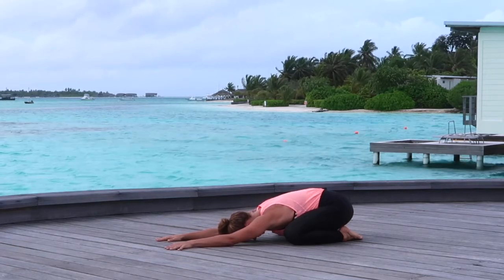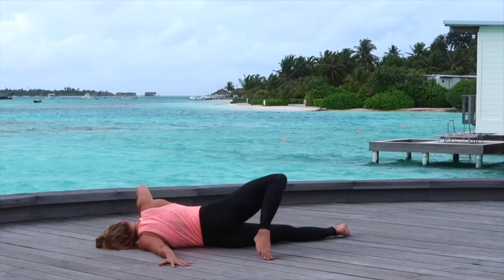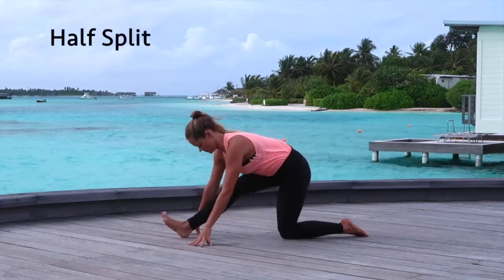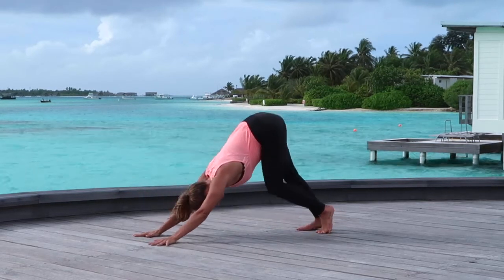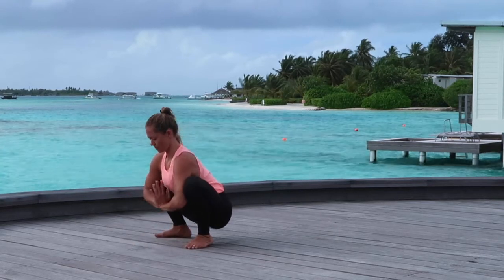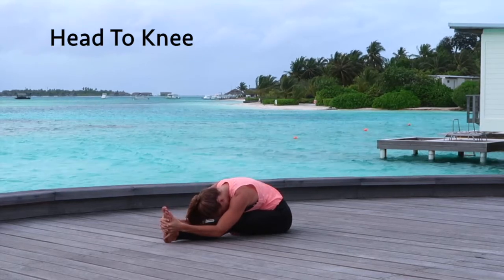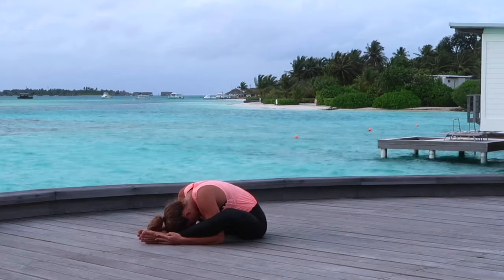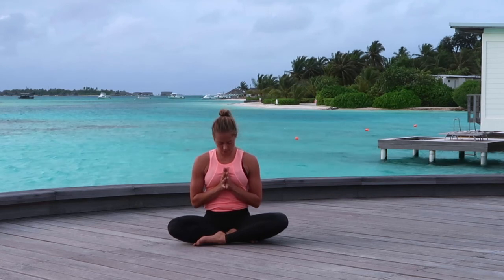Yoga For Traveling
After travelling for a long period of time sometimes you get to your destination and your body doesn't feel like it even belongs to you anymore! You are stiff and swollen and it makes travelling feel a lot less glamorous. In this class I hope to bring your body back into alignment and help to relive some of that uncomfortable feeling.

Follow along or pause the video when ever you like to hold the poses for longer. Enjoy!